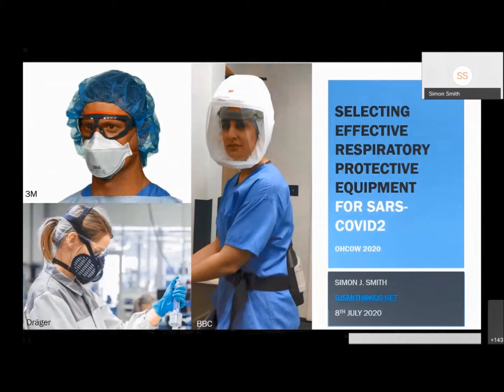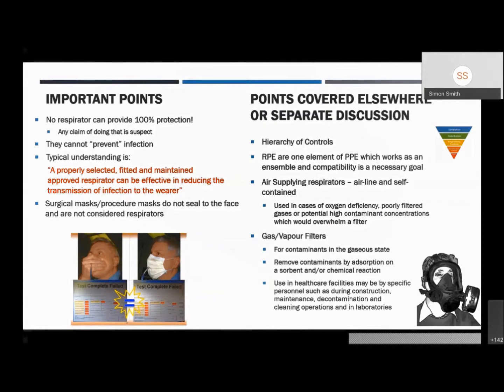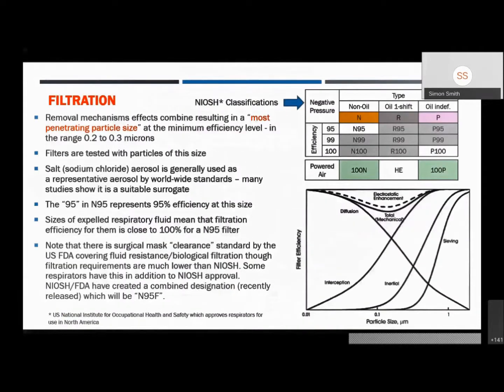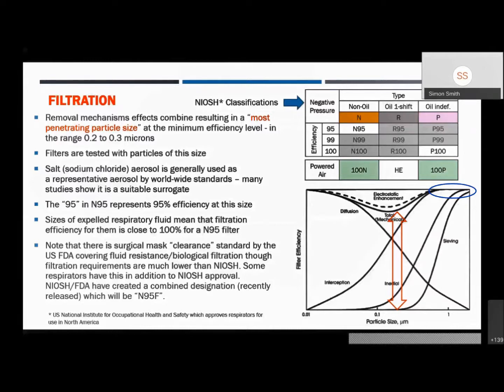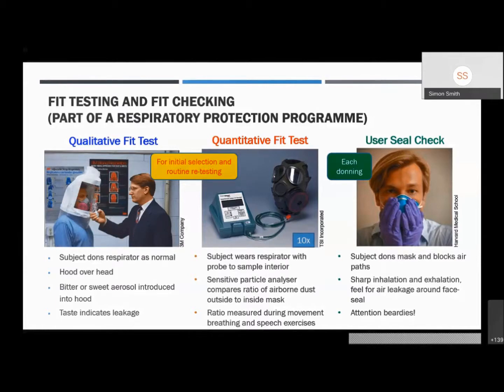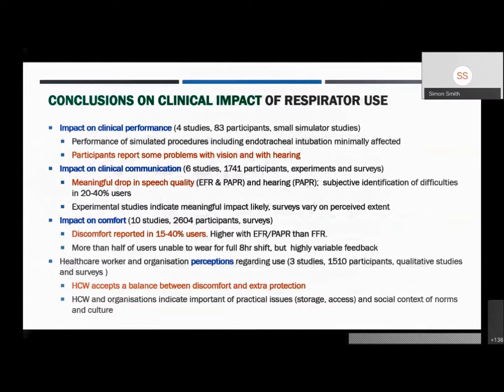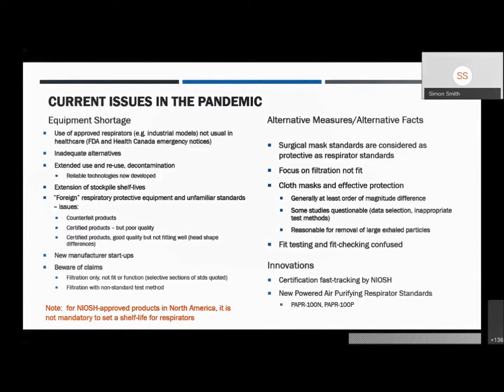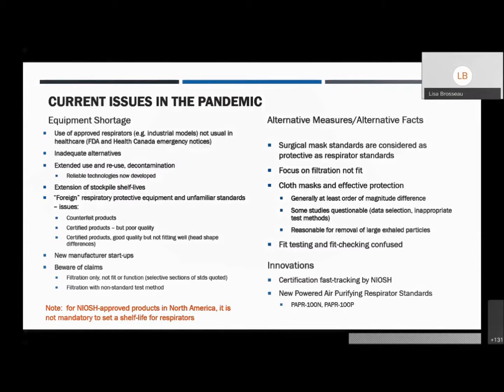Dr Simon Smith – Selecting effective respiratory protective equipment RPE for SARS CoV 2